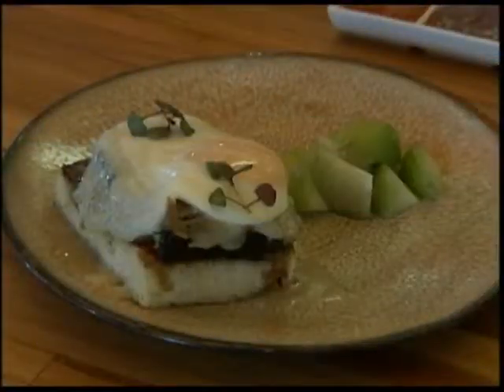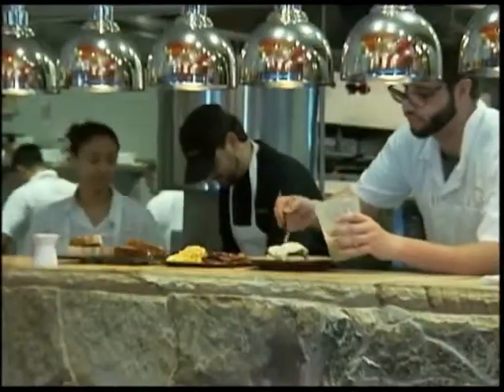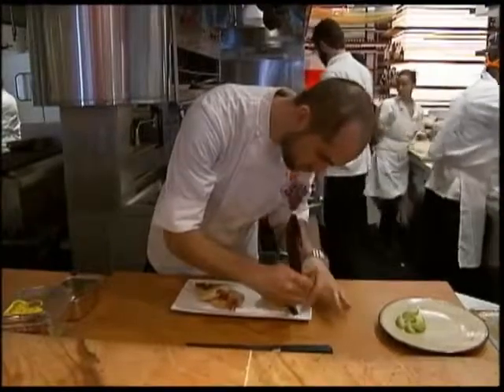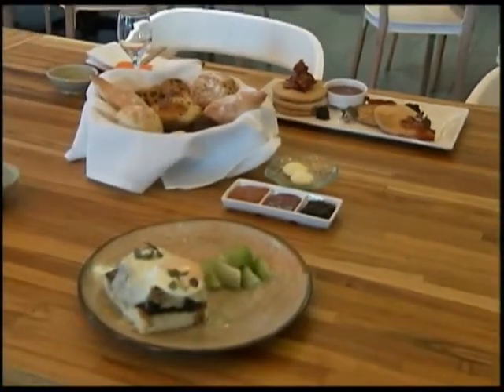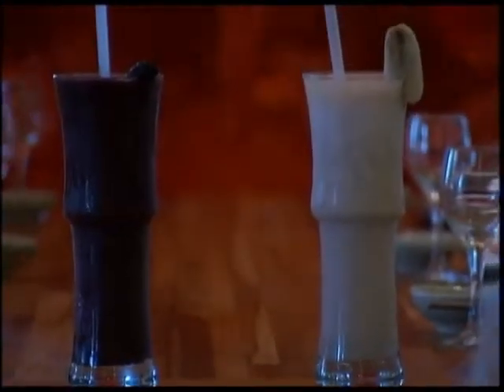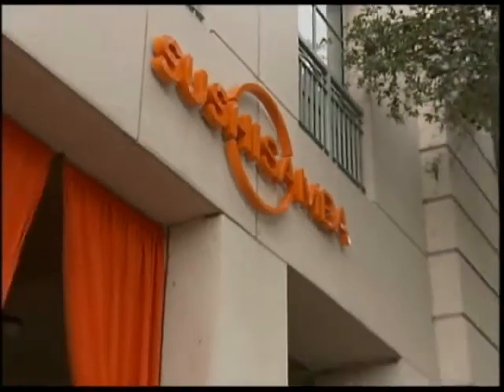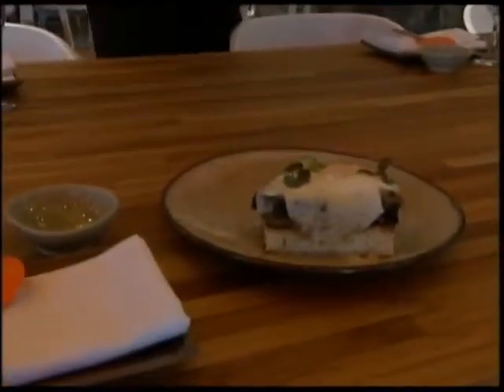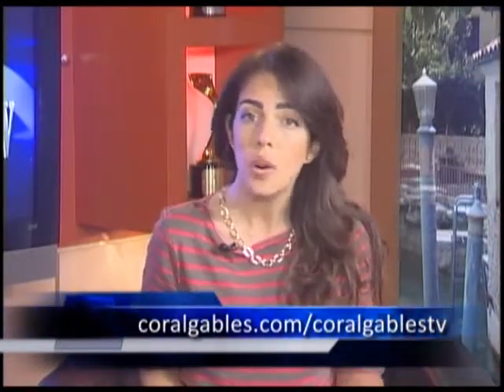Coral Gables Now SUSHISAMBA Coral Gables